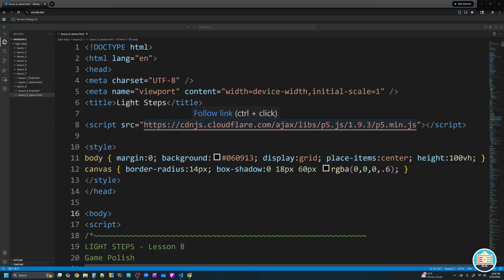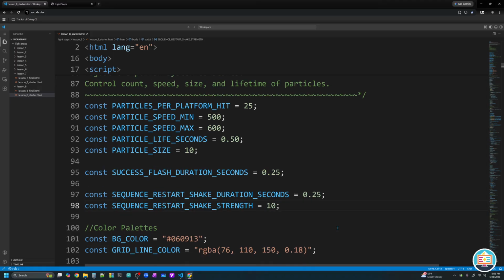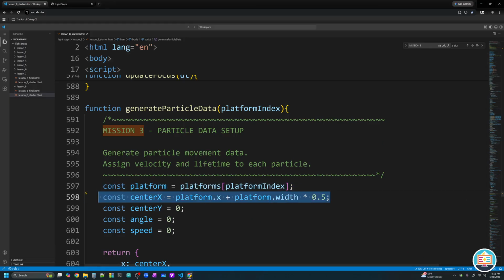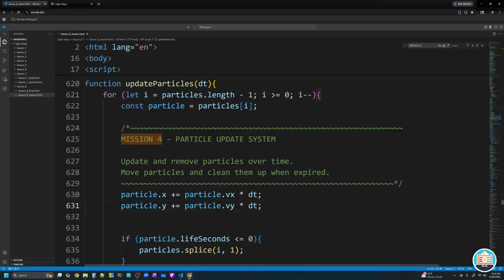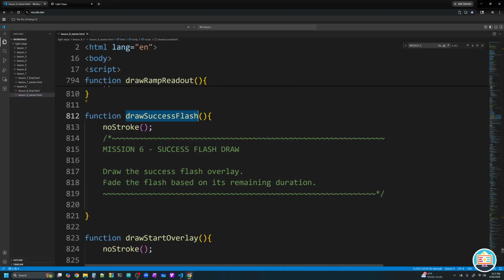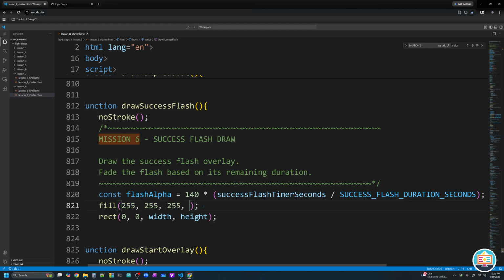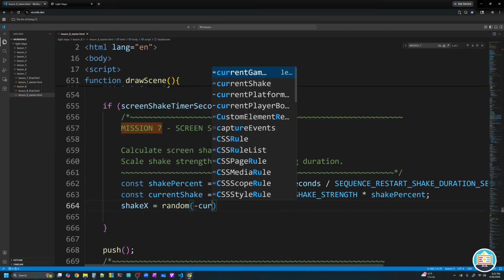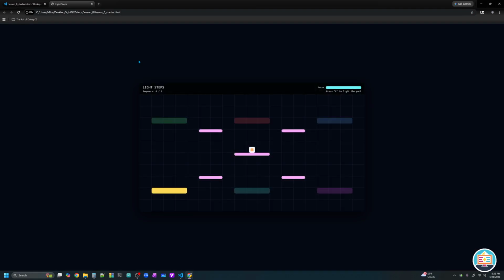Lesson 8: Game Polish | Light Steps JavaScript Game Dev